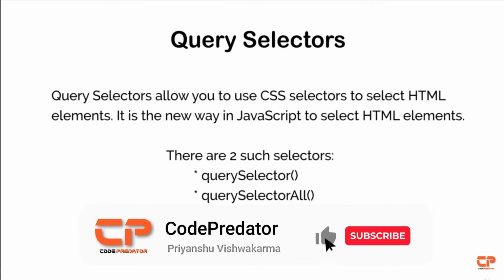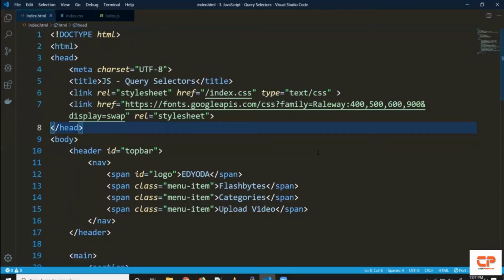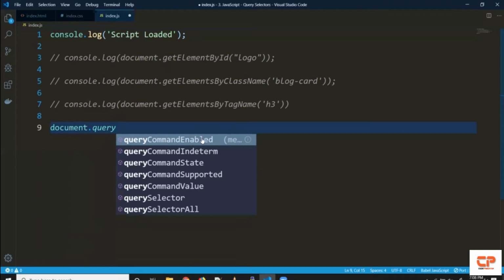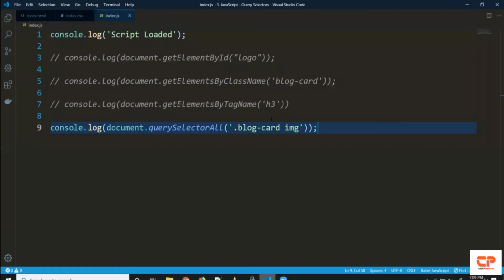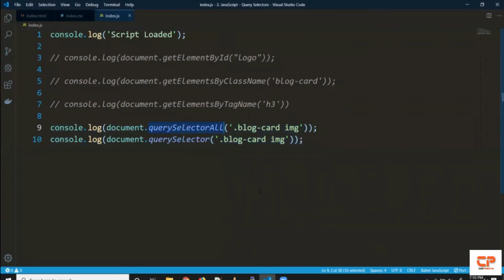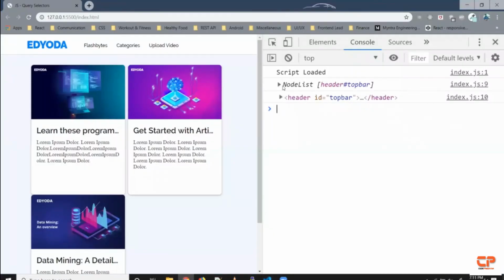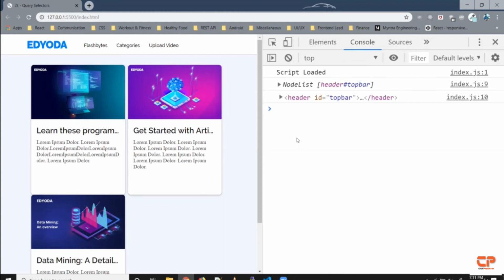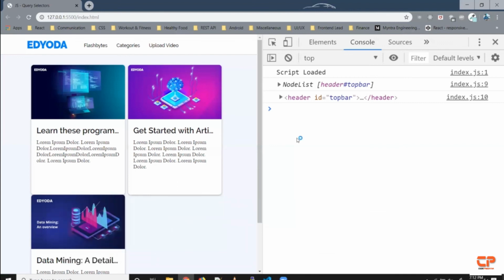#30 JavaScript Query Selectors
Hi Guys!
In this tutorial, you will learn javascript querySelector and querySelectorAll. You can learn how to select any HTML element or object with this selector method.